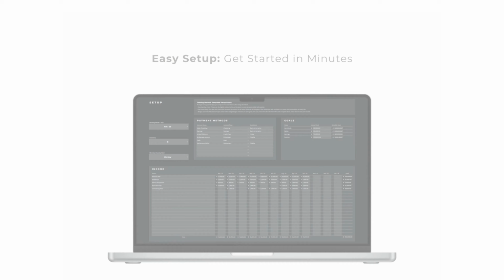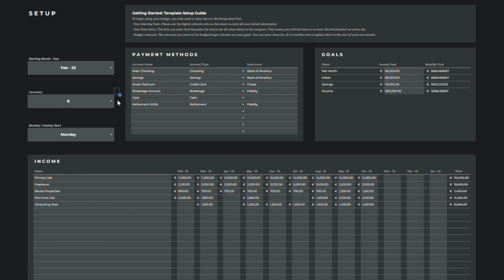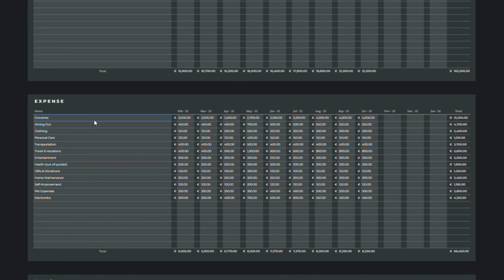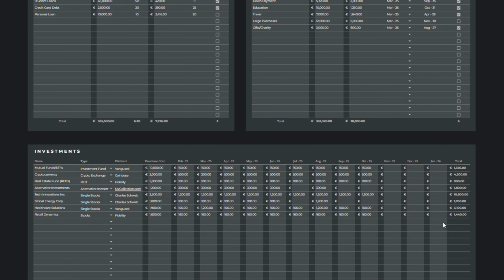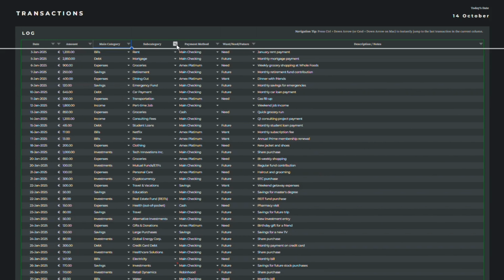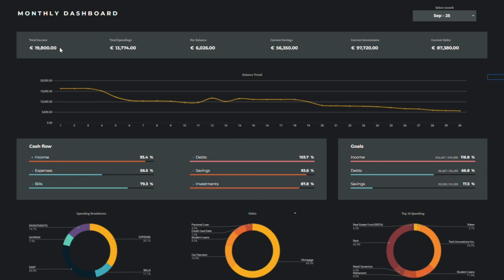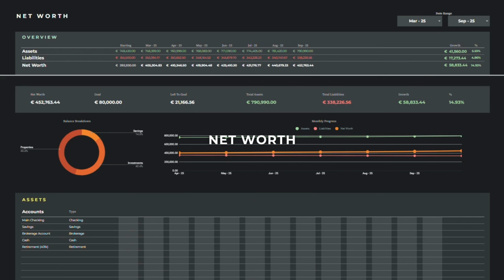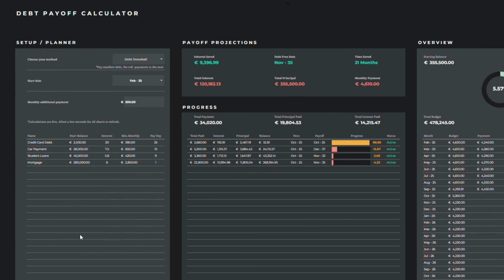The Ultimate Annual Budget Tutorial for Beginners (Achieve Financial Freedom)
Stop struggling with complicated spreadsheets and finally gain total control of your money!

This is the **Ultimate Annual Budget Tutorial** you need. In just over 10 minutes, I will guide you step-by-step through setting up the most efficient, automated Annual Budget Template designed for Google Sheets. This template handles everything: debt payoff, savings goals, investment tracking, and net worth reports!

Watch this video to learn exactly how to personalize your template for financial freedom this year!

🔥 WHAT YOU WILL MASTER IN THIS GUIDE:
* The Golden Rules: Two essential rules to keep the template working perfectly [00:00:33].
* Step-by-Step Setup: Personalizing your currency, accounts, and financial goals [00:01:02].
* Mastering Categories: Setting up Income, Expenses, Bills, Debts, Savings, and Investments [00:02:16].
* Daily Data Entry: How to log transactions quickly and accurately (The heart of the template) [00:04:14].
* Automated Reports: Understanding your Annual Dashboard, Monthly Analysis, and 50/30/20 breakdown [00:05:47].
* Advanced Features: Using the Smart Calendar [00:07:15], Net Worth Report [00:07:54], and Debt Snowball/Avalanche Planner [00:08:31].

 GET THE TEMPLATE & MORE:

Ready to stop building and start budgeting? The exact powerful Annual Budget Template used in this tutorial is available for instant download.